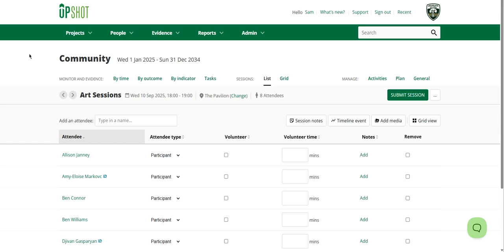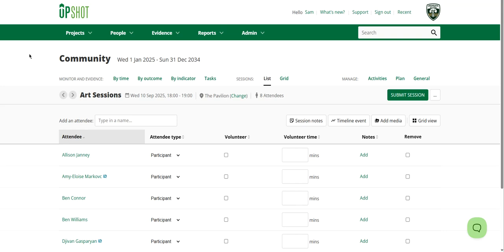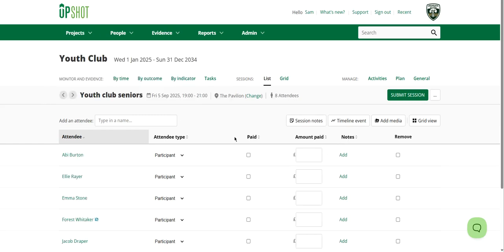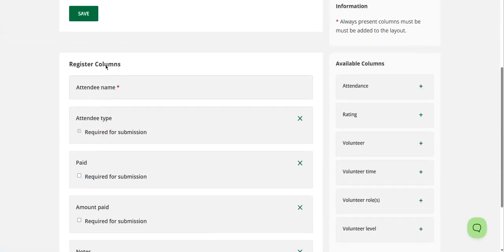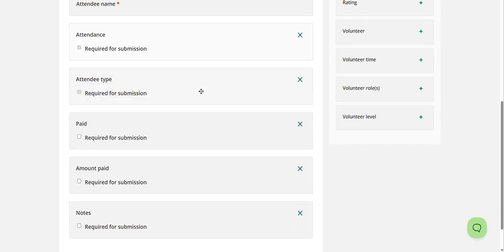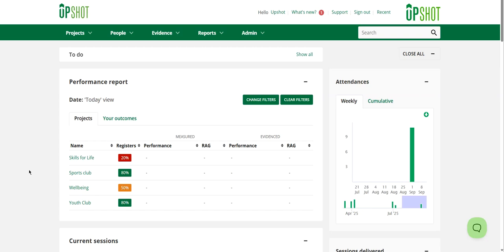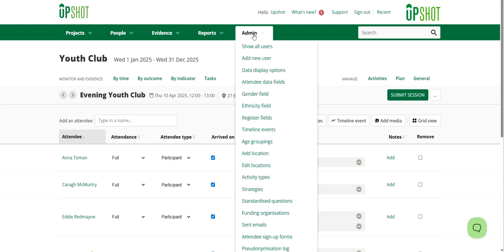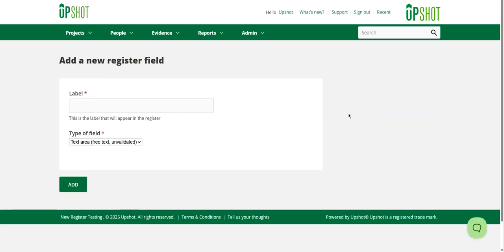Upshot - Register Fields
This guide explains what 'Register fields' are, how to customise the display of fields and how to add new ones.